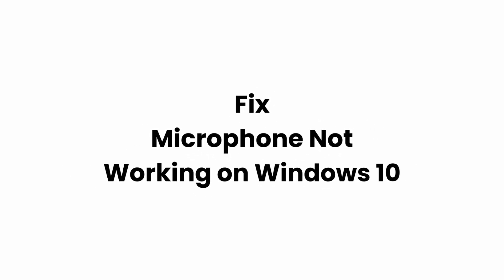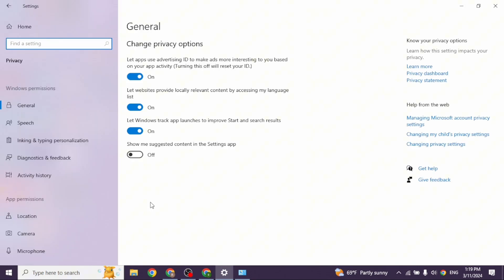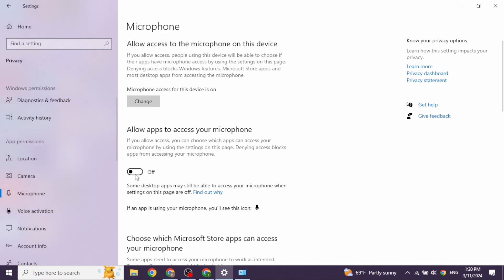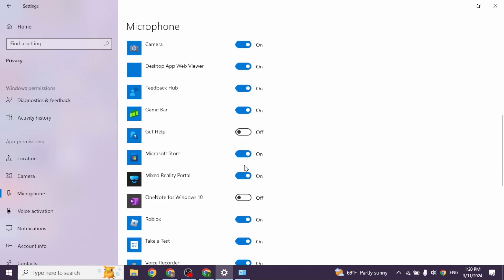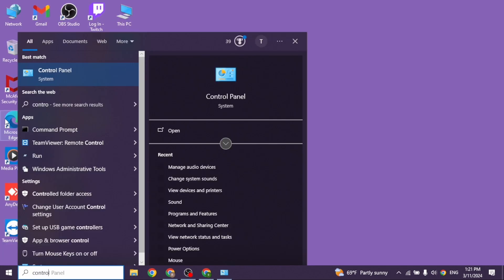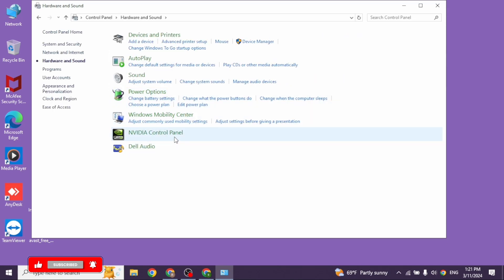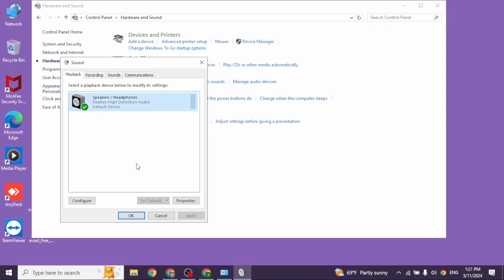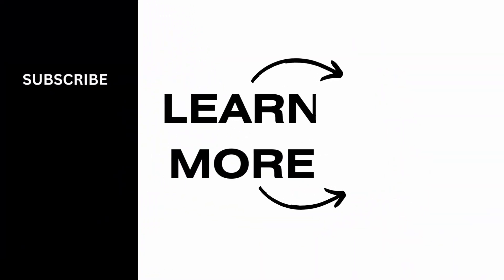Fix Microphone Not Working on Windows 10/11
👋 Welcome to Social Media Mastery by GlitchSorcerer! In today's tutorial, "Fix Microphone Not Working on Windows 10/11," we'll provide you with comprehensive solutions to address this common issue on both Windows 10 and Windows 11.

Key topics we'll cover:
- **Troubleshooting Steps**: An overview of common reasons why your microphone might not be working on both Windows 10 and Windows 11, including driver issues, hardware problems, and settings misconfigurations.
- **Step-by-Step Solutions**: Clear and effective instructions on how to troubleshoot and fix microphone issues on both Windows 10 and Windows 11, including checking hardware connections, updating drivers, adjusting settings, and performing system checks.
- **Additional Tips**: Further tips and tricks to ensure your microphone works properly on both Windows 10 and Windows 11, such as adjusting privacy settings, performing system updates, and testing the microphone in different applications.

🎤 Timestamps:

0:00 - Introduction to Fixing Microphone Not Working on Windows 10/11
0:08 - Step-by-Step Solutions to Resolve the Issue